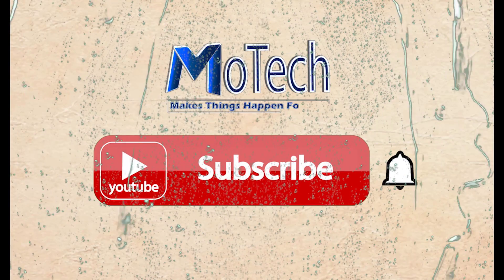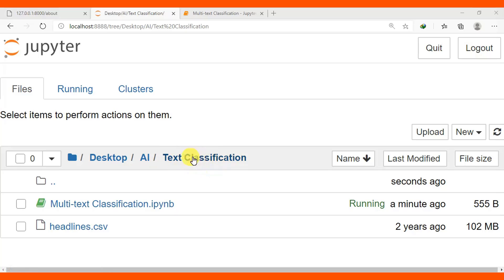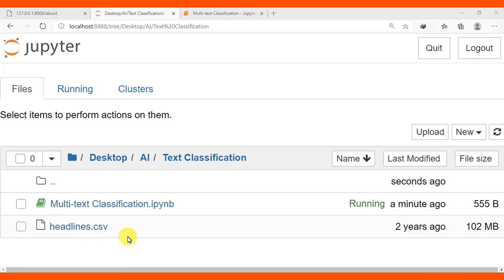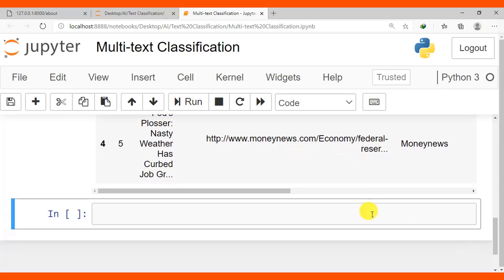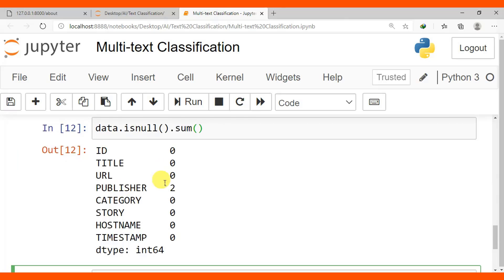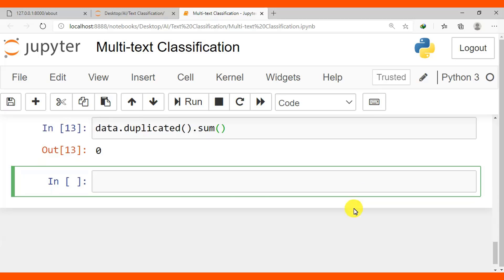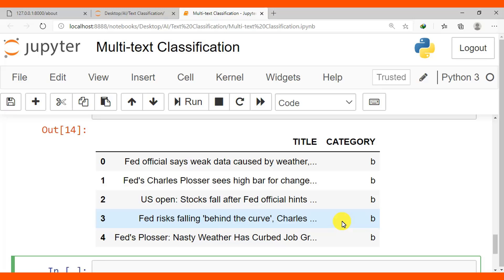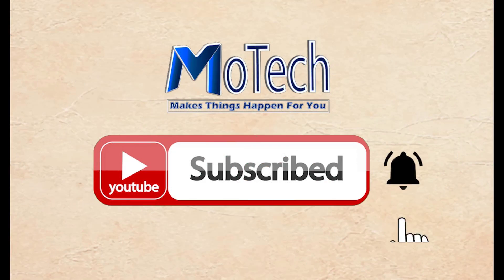Multi label text classification In Machine Learning and Django - 2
Multi-text classification In Machine Learning and Django - 2